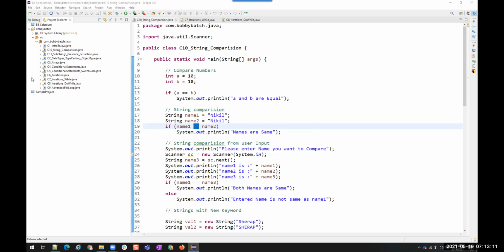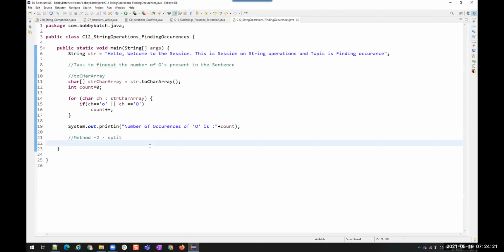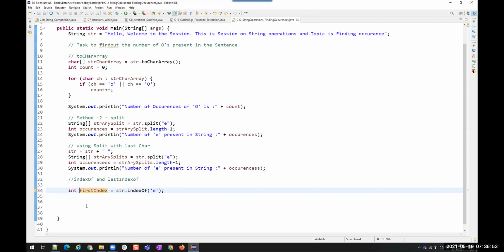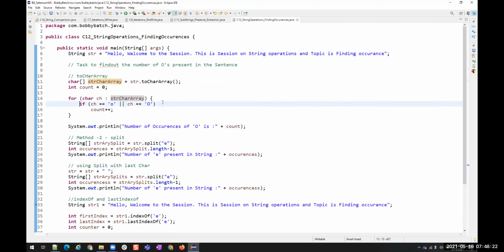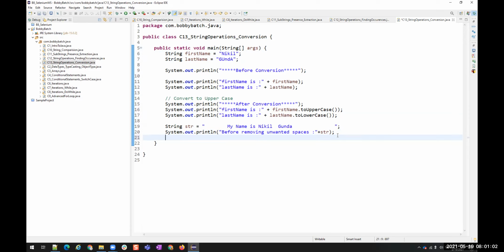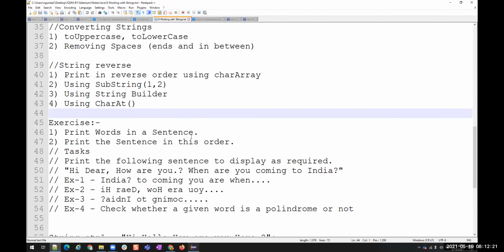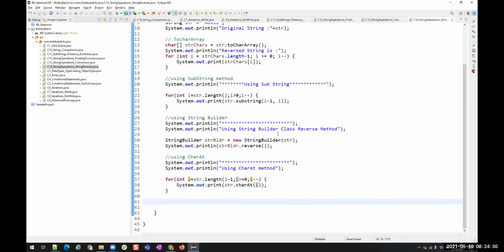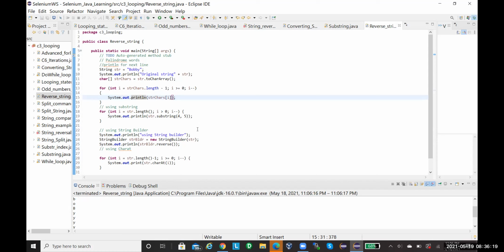9 String Operations Occurences Conversion Reversal